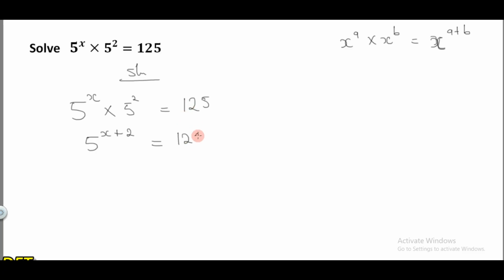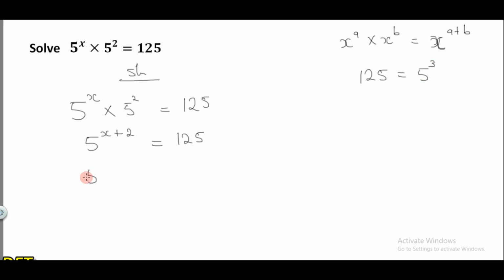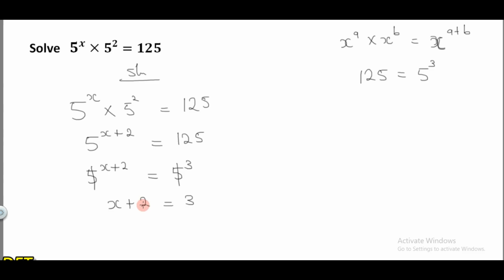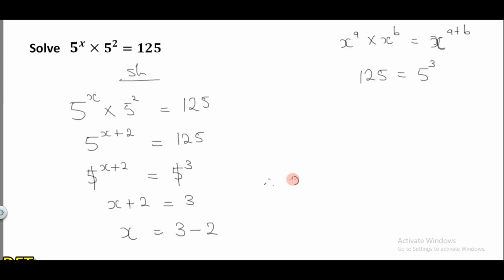Equation involving indices 44